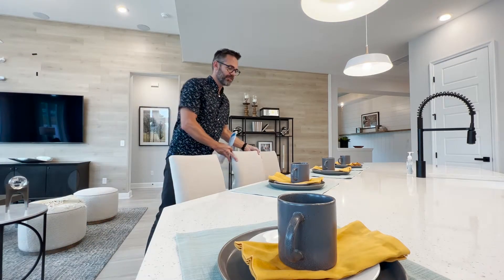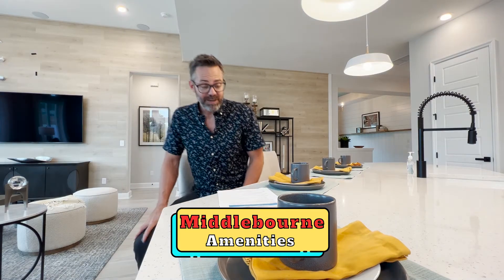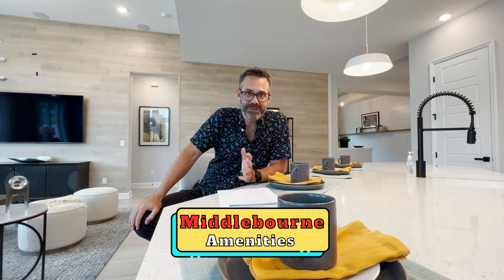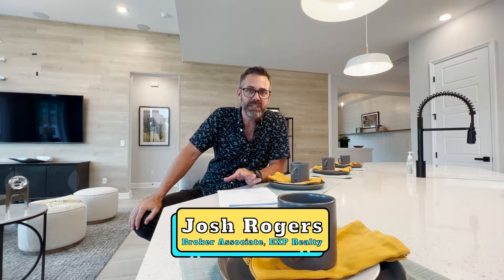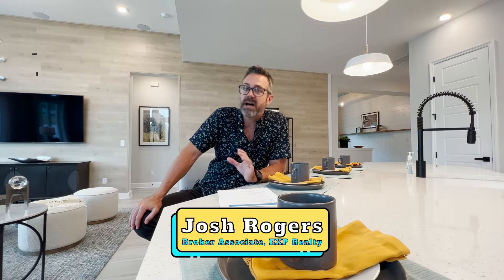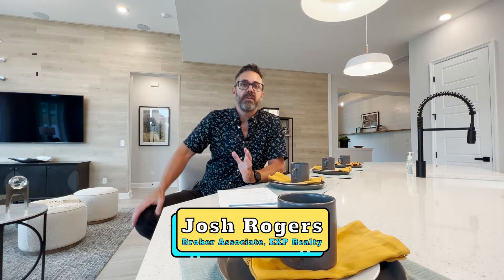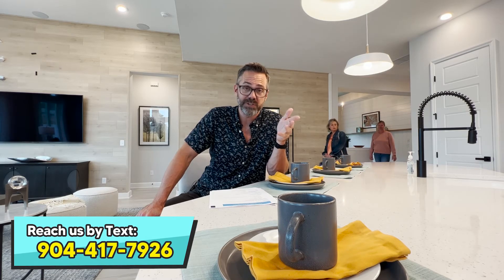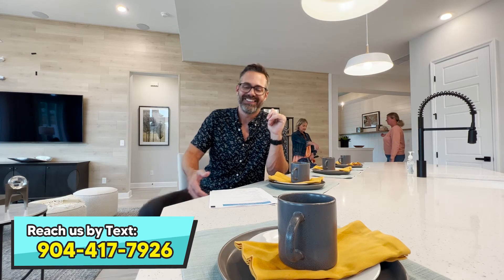Highlights of Middlebourne St Johns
MIDDLEBOURNE ST JOHNS

PLAYLIST of all the videos:
Middlebourne St Johns

to get all the incredible new construction information completely free

1: Top 5 Buyer Mistakes Video Series
2: New Construction Negotiation Tips
3: Closing Cost Estimation Sheet
4: Fastest Methods to SELL Your Home While Under Contract to Build
5: Relocation Blueprint
6: Life's Better in Florida Welcome Guide

Middlebourne in St Johns County is located in fast growing Northwest St Johns County near Longleaf Pine Pkwy & Veterans Pkwy; just down the road from Creekside High School. Builders in the community will include David Weekley & ICI Homes. Middlebourne will include 426 home sites with prices starting in the $500k’s.